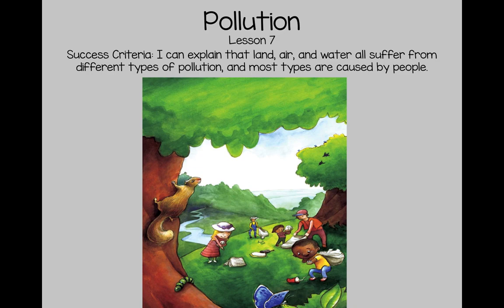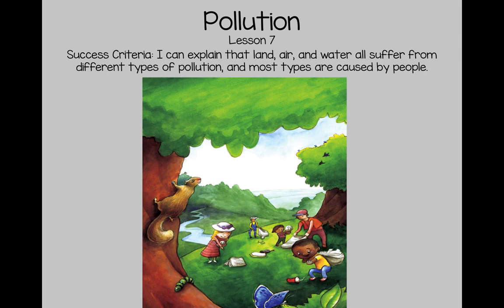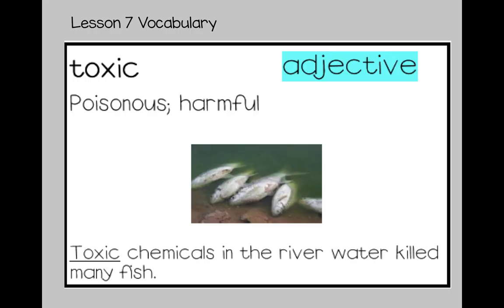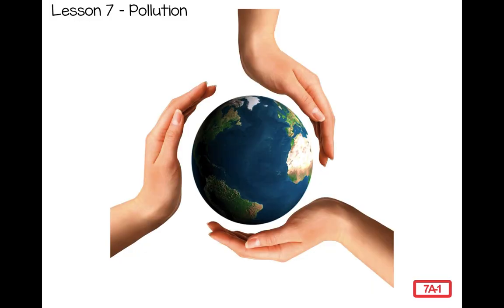Kindergarten Listening and Learning Day 4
Kindergarten CKLA Listening and Learning Domain 11 Lesson 7